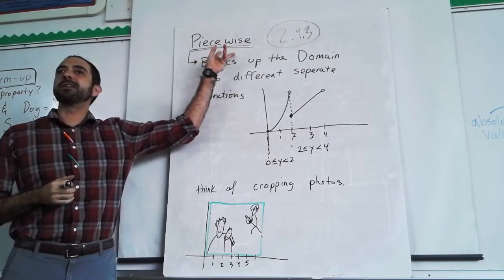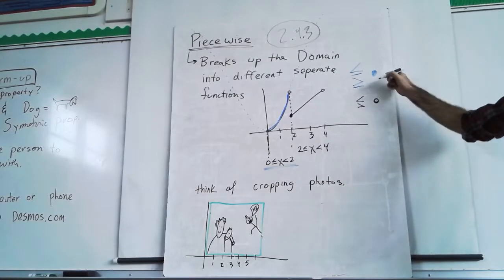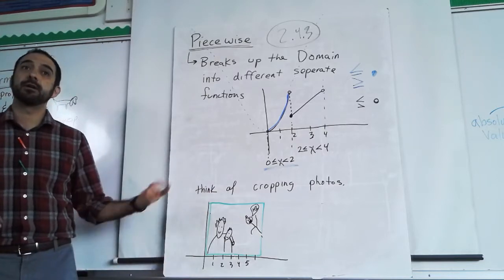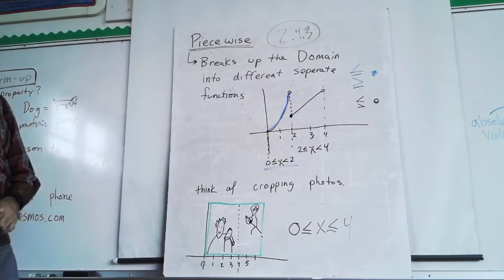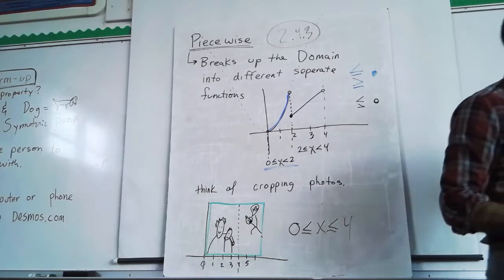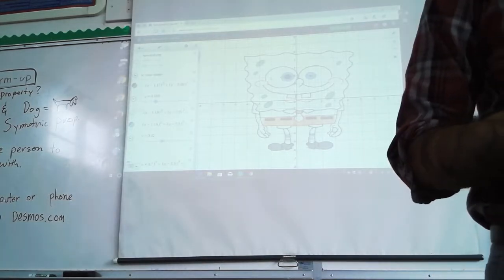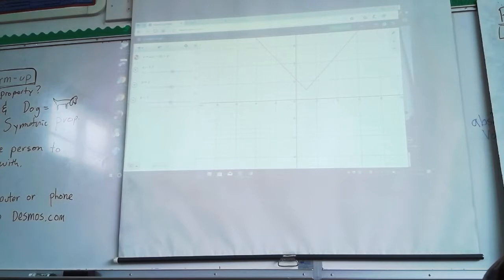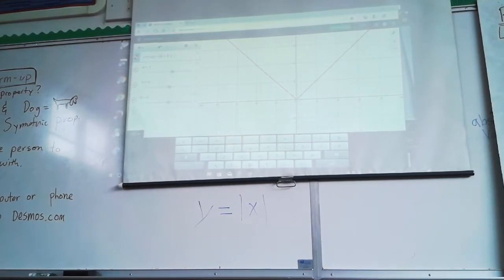2.4.3 Piecewise Functions 11/16